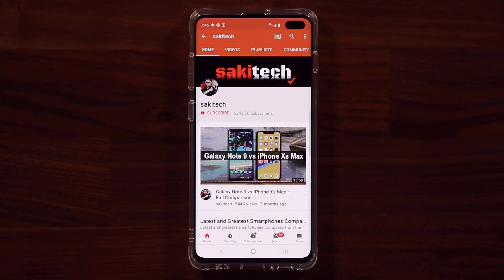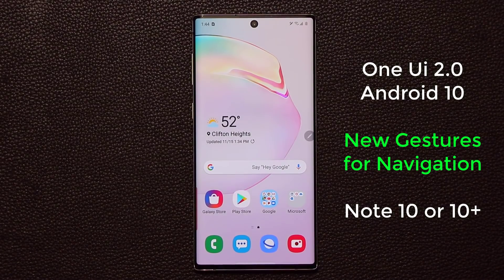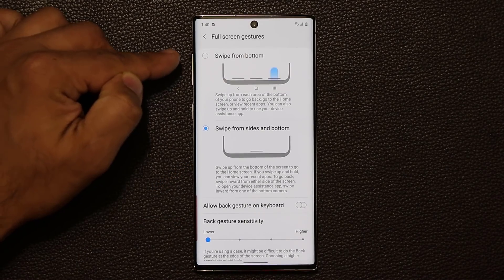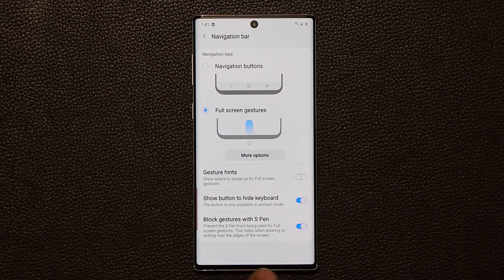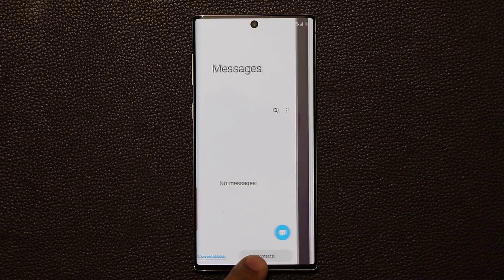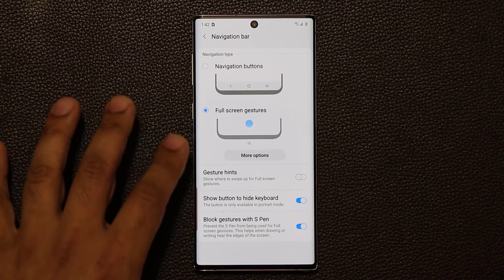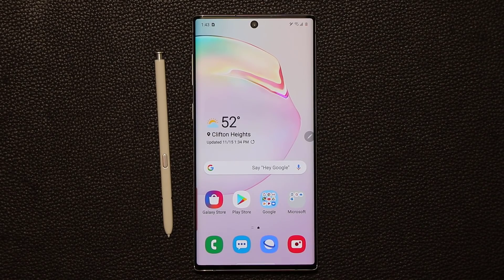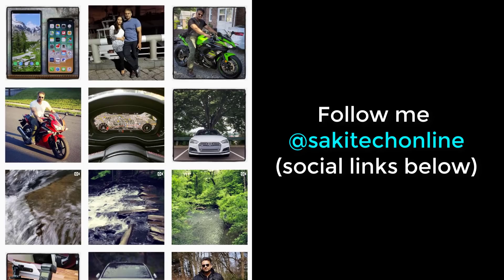Galaxy Note 10 Plus - New Gestures on One UI 2.0 (Android 10)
Samsung Galaxy Note 10 Plus has finally received the One UI 2.0 Update with Android 10 and it has a bunch of incredible new features such as new navigation gestures.

Companies can send product to the following address:

Attn: SAKITECH
135 S Springfield Rd. Unit #681